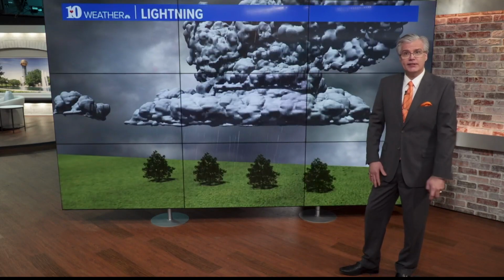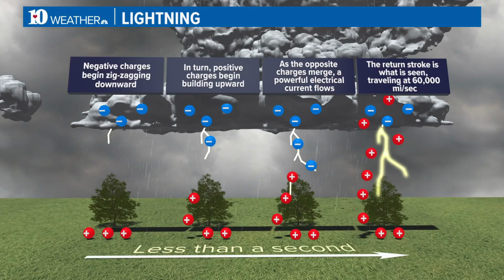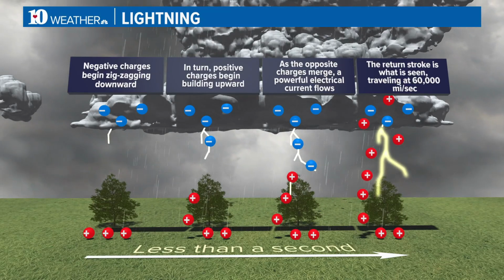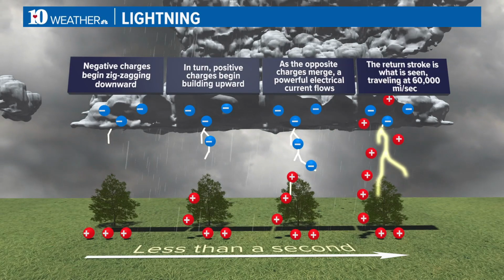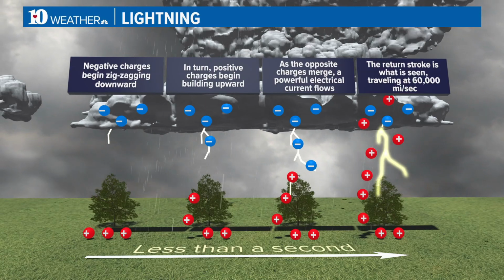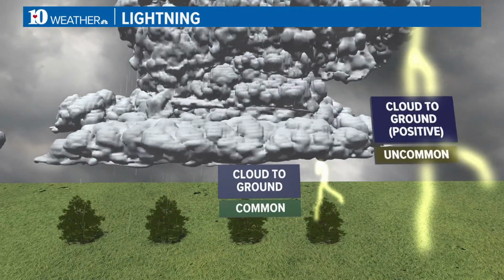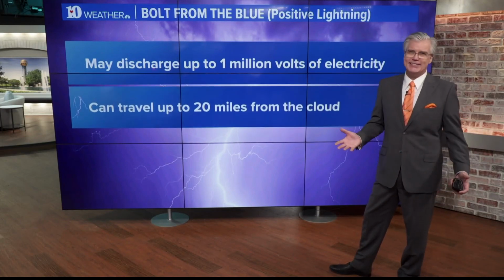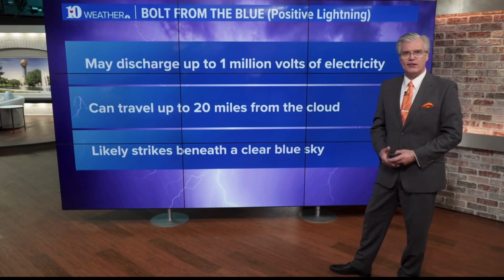Severe Weather Awareness Week: Different types of lightning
The National Weather Service said more than 20 people die due to lightning across the U.S. every year.